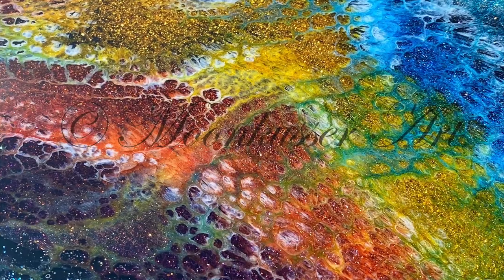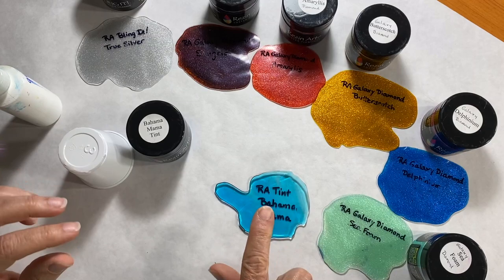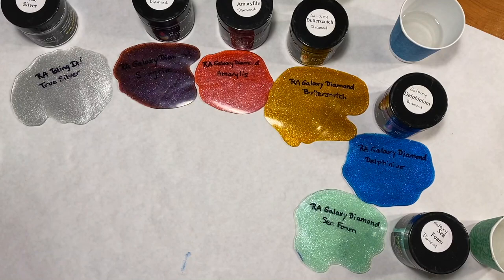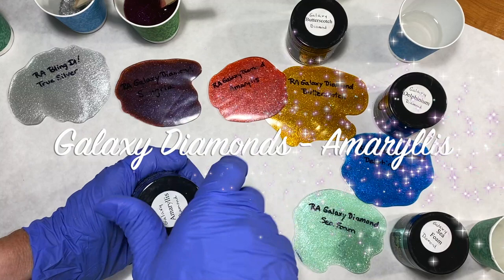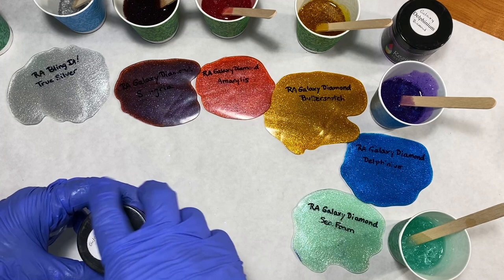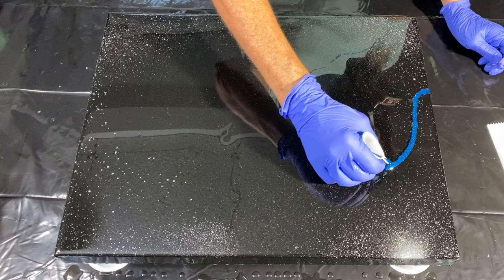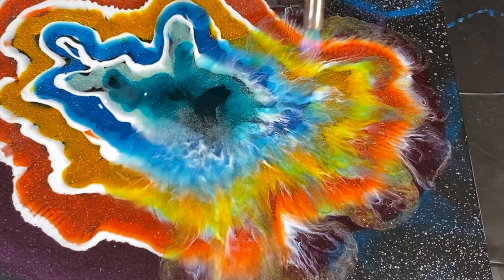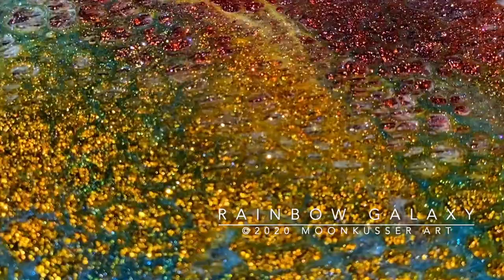Rainbow Galaxy Resin Art Lesson with Rezin Arte Pigments - excited to share these amazing pigments!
Making a galaxy inspired resin art project couldn't be easier when working with pigments from Colour Arte.  The pigments are dry so they will never good bad and they mix very easily into resin for spectacular results.  Let Moonkusser Art show you how to use Rezin Arte pigments to create the galaxy effect and lacing.

Colors:
Rezin Arte - Galaxy Diamond - Sangria, Amaryllis, Butterscotch, Delphinium, and Sea Foam
Rezin Arte - Brilliant Matte Tint - Bahama Mama
Bling It! Metal Blend - True Silver
Bling It! Interference - Interference Blue

Epoxy Resin:
The Epoxy Resin Store - Crystal Clear Super Gloss Finish - General Use